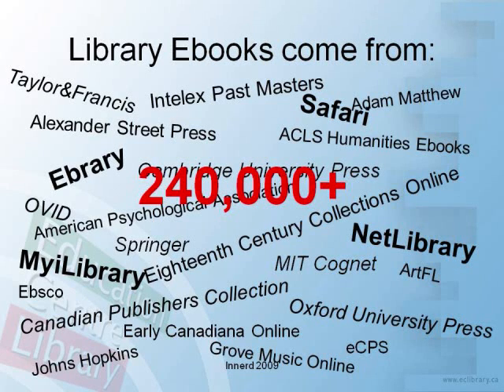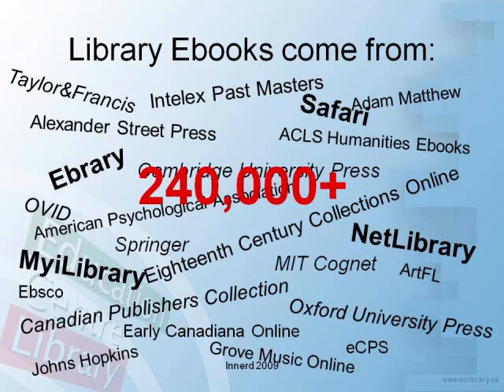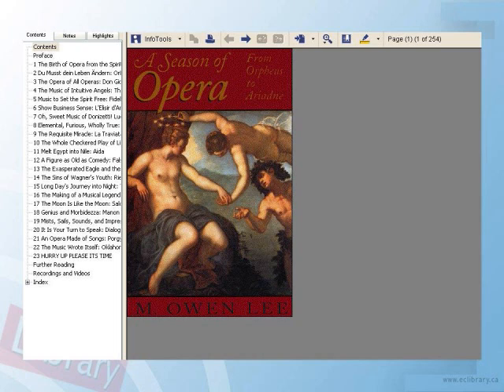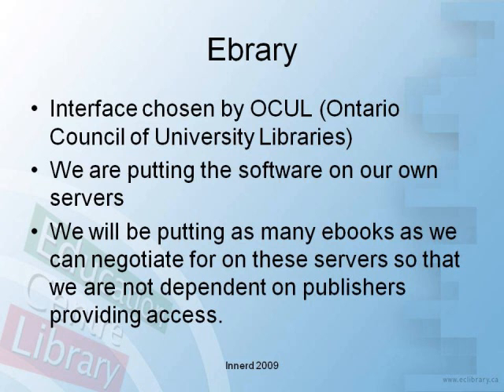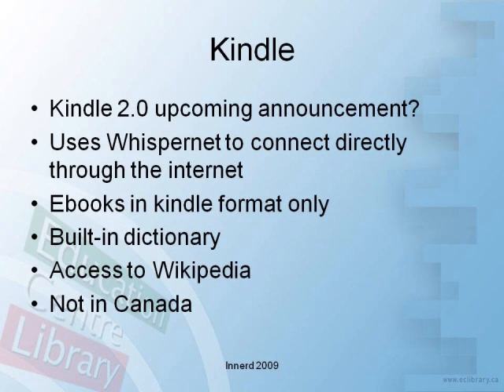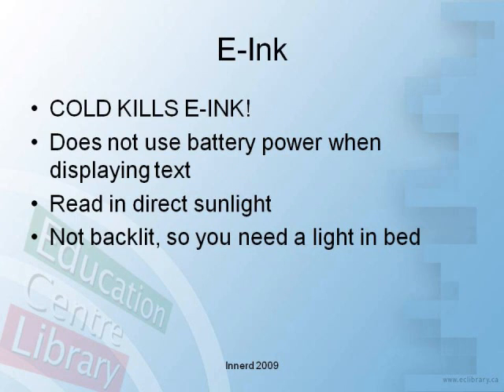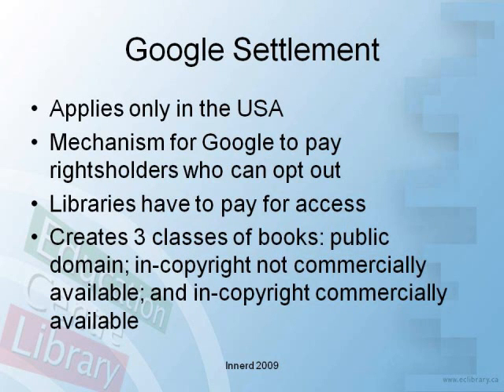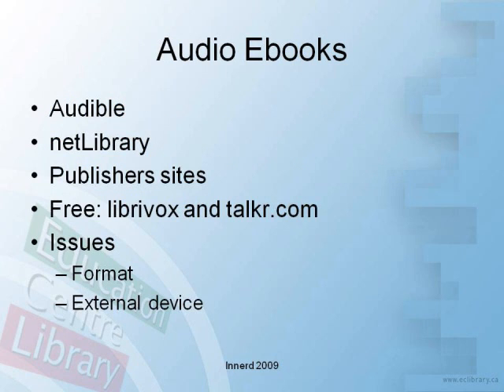Ebook Presentation February 2009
Presentation on Ebooks at the Education Centre Library in February of 2009